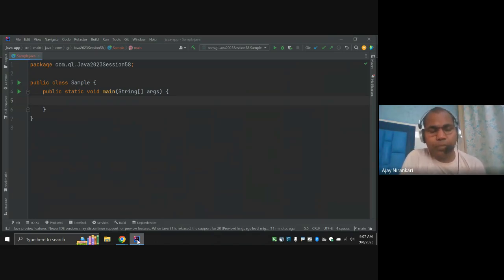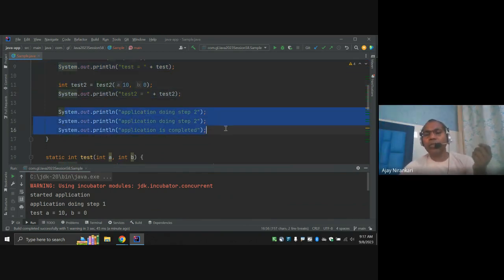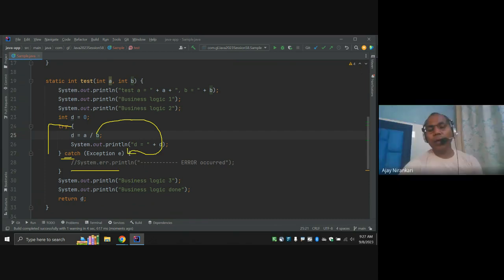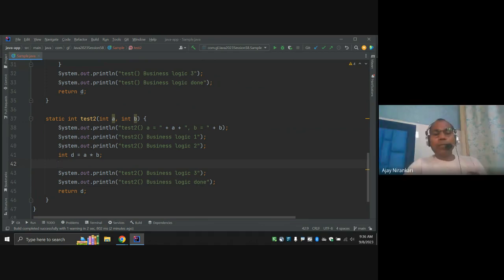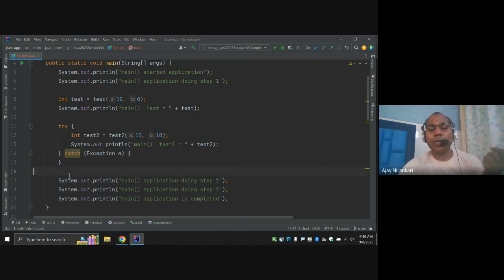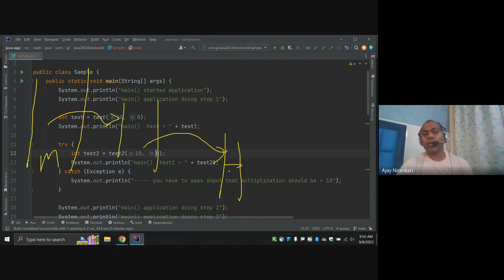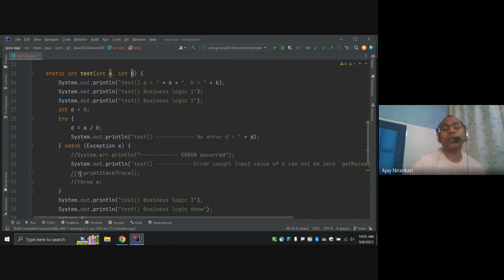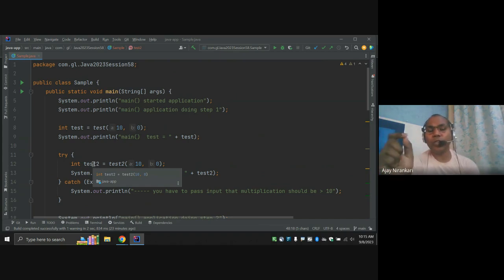2023 Java Training Session 58 Exception/Error Handling try{} catch{} block to throw exception throw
2023 Java Training Session 58

Exception/Error Handling
What is exception ?
How to handle exception ?
              try{} catch{} block
How to throw exception ?
             throw

Knowledge Sharing
Knowledge
Sharing
KnowledgeSharing
KnowledgeSharingG